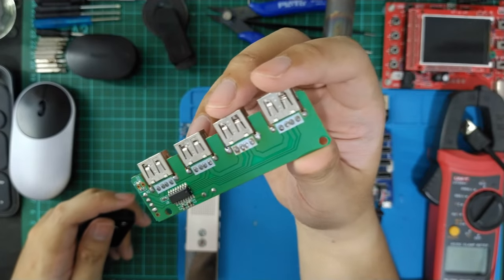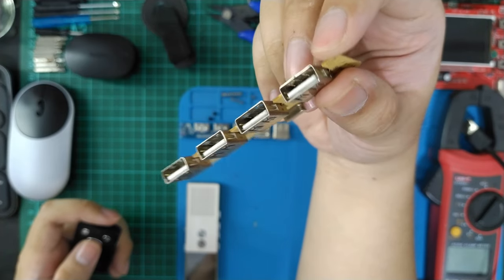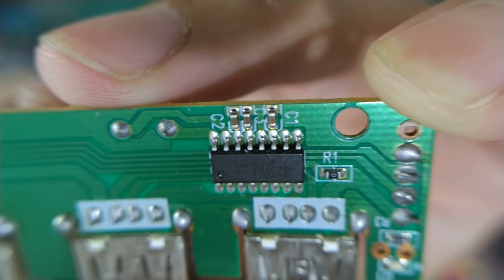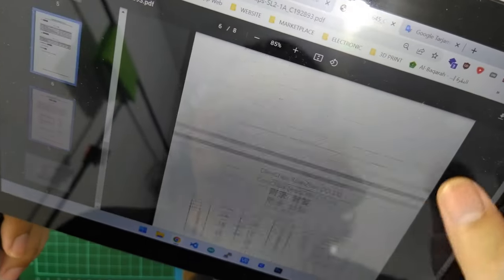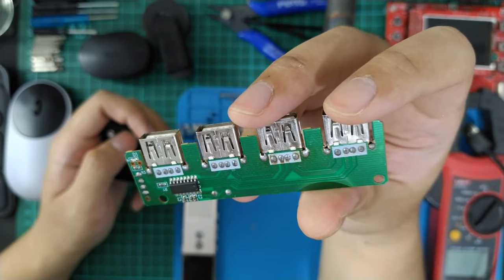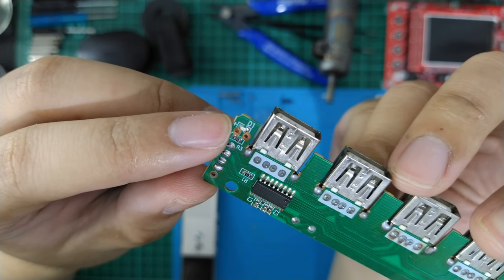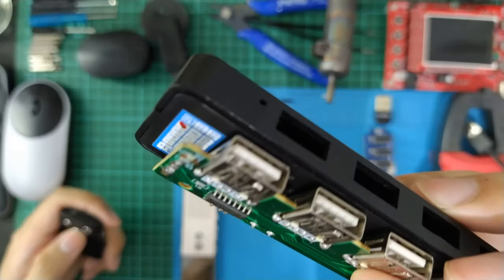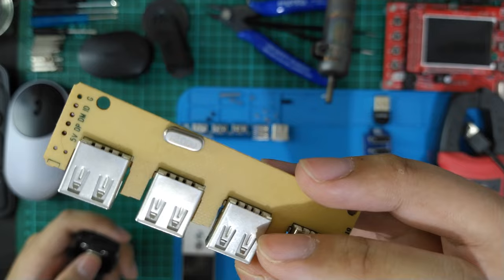VLOG EN: ORICO FL01 4 PORT USB 2.0 HUB STT DISASSEMBLY / TEARDOWN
(ENGLISH)(MANUAL CLOSED CAPTION)(SCRIPTED)
(STEREO)(EXTERNAL MIC)(HORIZONTAL)(4K)(09/22)
test audio gain and reduce noise.